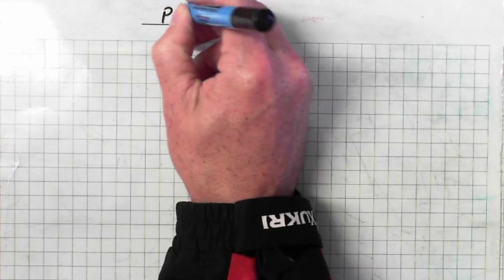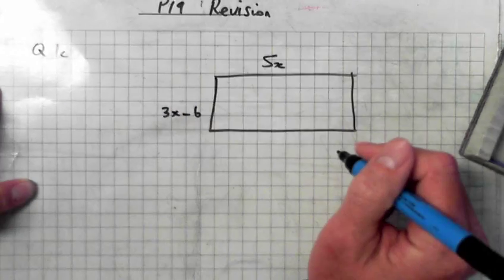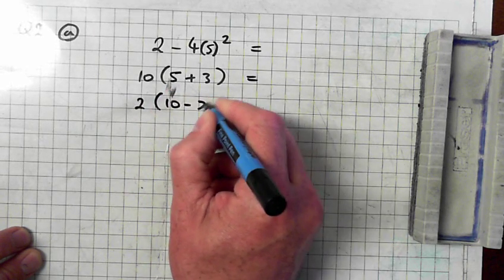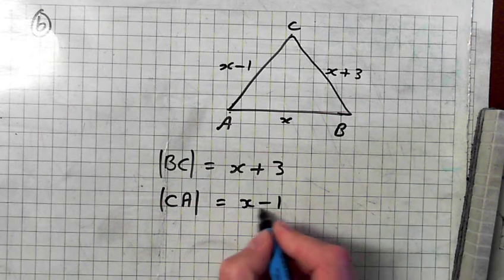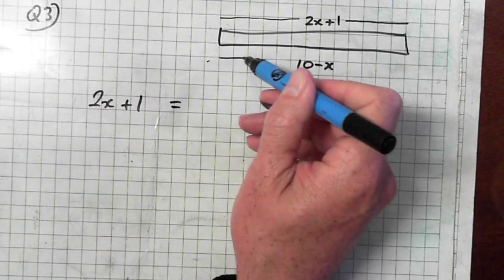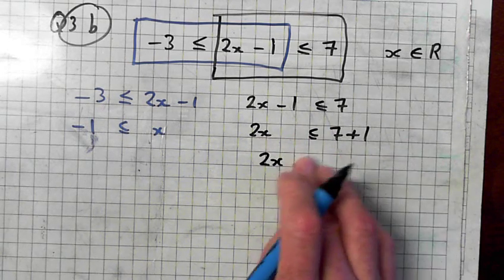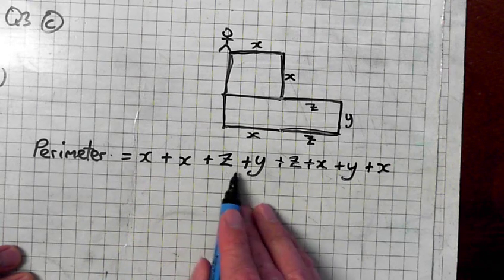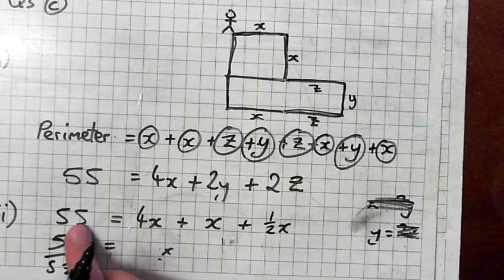JCH Algebra Test Q1 3